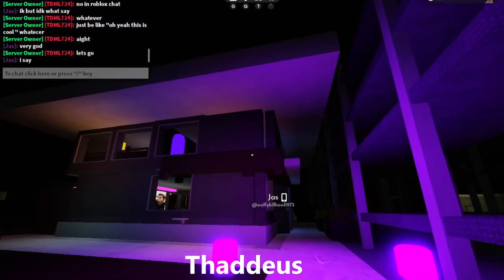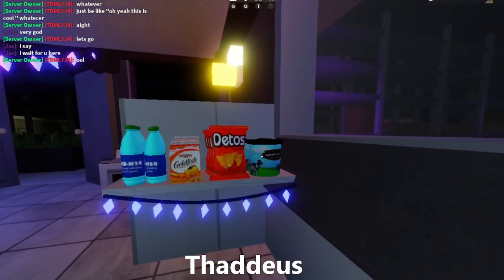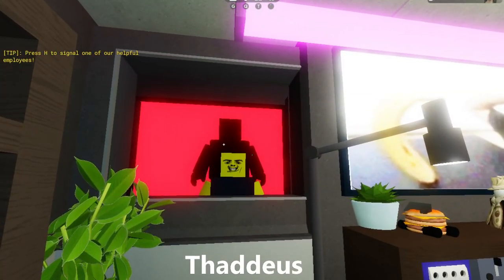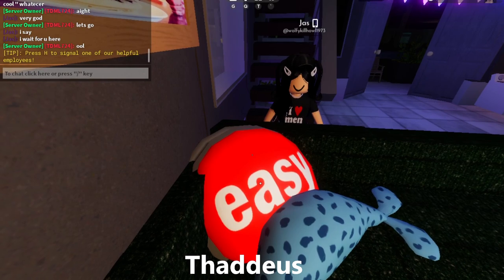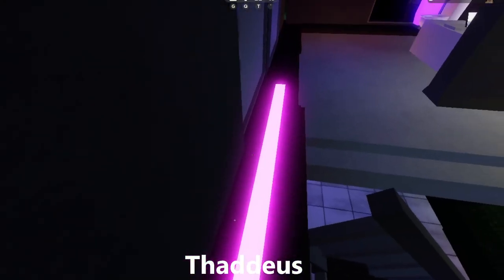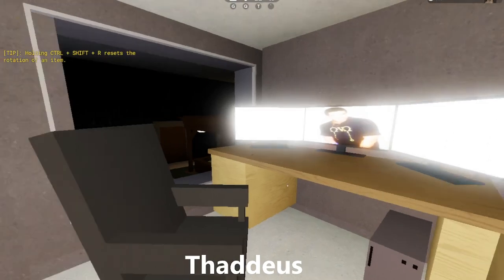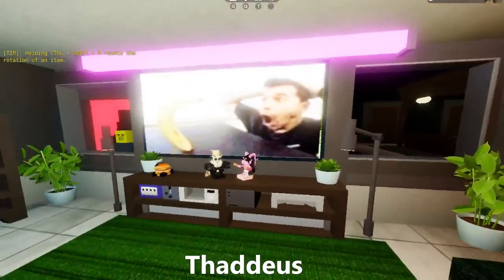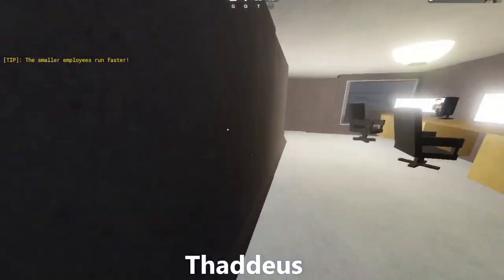COZY Modern Base in Roblox SCP-3008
me and my friends spent about 2 and a half hours building the ultimate base.
we stayed up till 2AM recording this video.